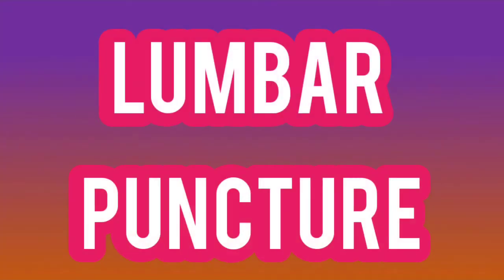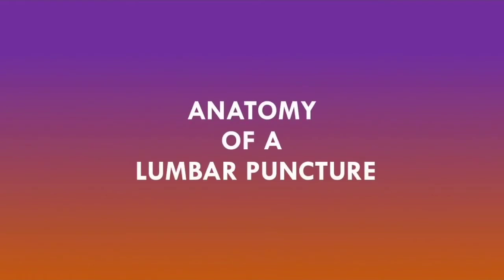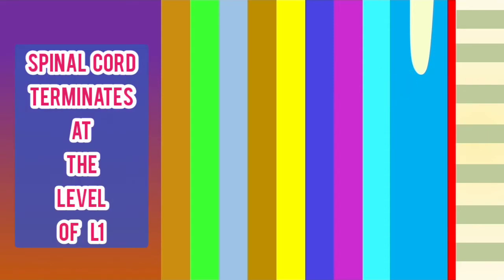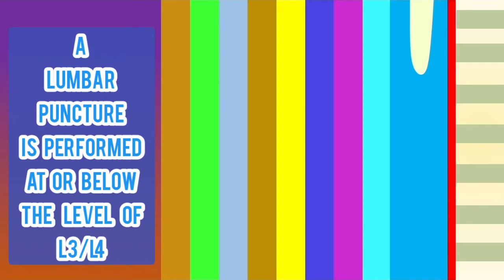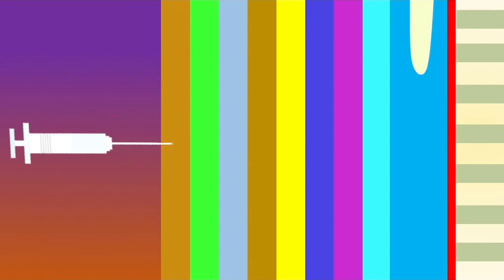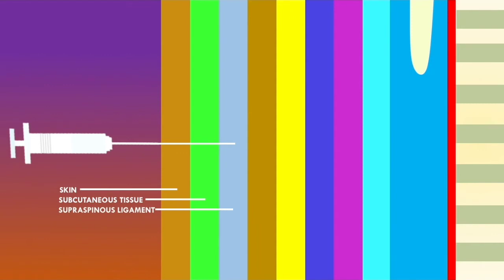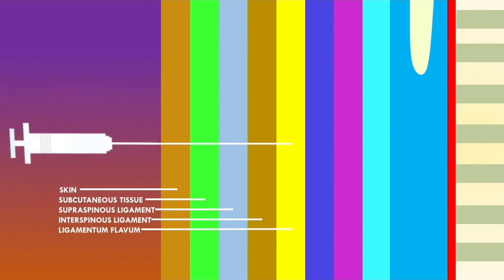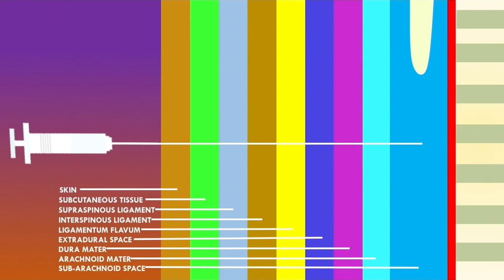The Lumbar Puncture - Anatomy Tutorial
In this TachyTutorial, we rapidly review the anatomy of a lumbar puncture. We go through the various layers that the spinal needle must penetrate before it is able to extract the cerebrospinal fluid (CSF).